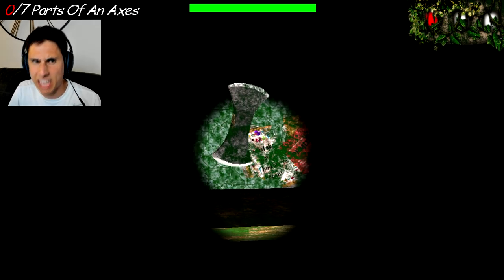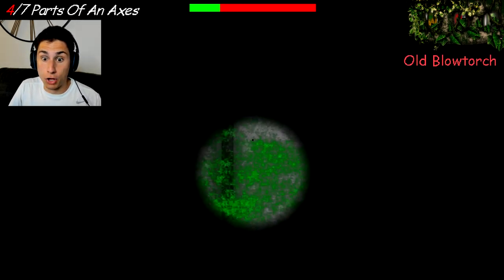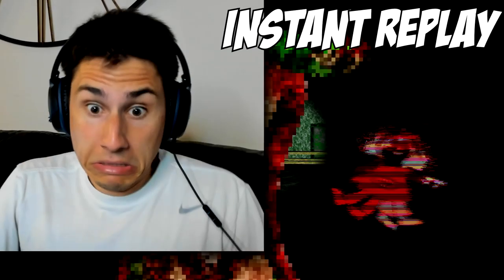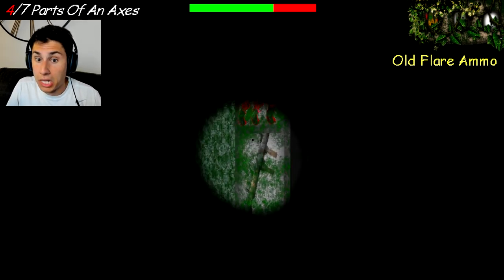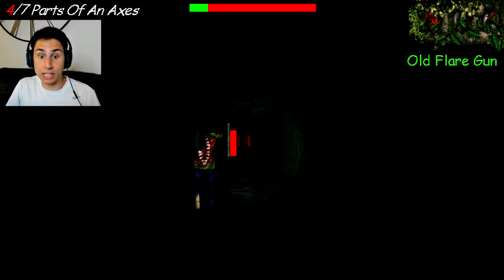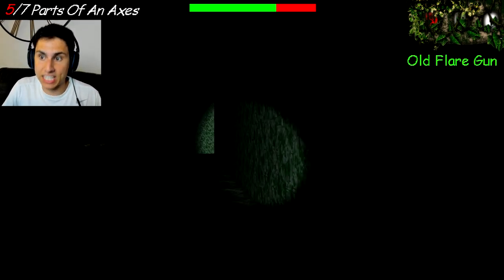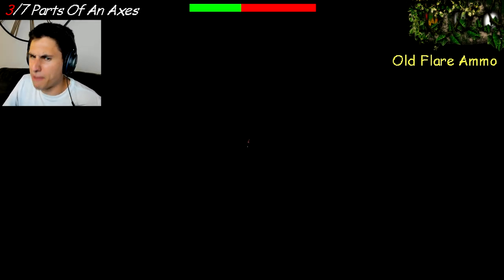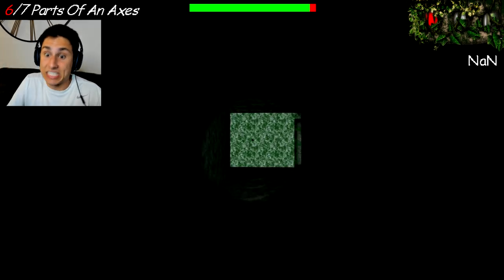THE SCARIEST BALDI'S BASICS MOD EVER! | Baldi's Basics The Old Laboratory Chapter 4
THE SCARIEST BALDI'S BASICS MOD EVER | Baldi's Basics The Old Laboratory Of Failure Experiments Chapter 4 | The Frustrated Gamer is back for a new Baldi's Basics In Education and Learning mod and today I will be playing the scariest baldi's basics mod ever! Baldi's Basics The Old Laboratory Chapter 4 is here! Will I make it through this scary baldi's basics mod or will Baldi catch me again? Let's Play Baldi's Basics mod with The Frustrated Gamer!

► Below is a link to the new Baldi's Basics mod which I think is THE SCARIEST BALDI'S BASICS MOD EVER!

Thank you so much for watching The Frustrated Gamer try to escape scary Baldi in the new Baldi's Basics Mod called Baldi's Basics The Old Laboratory Of Failure Experiments Chapter 4!